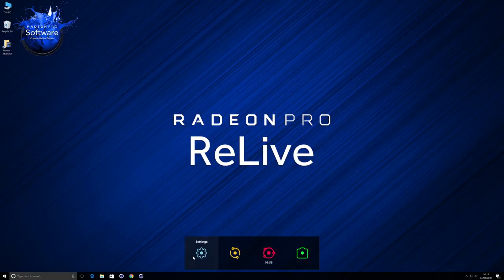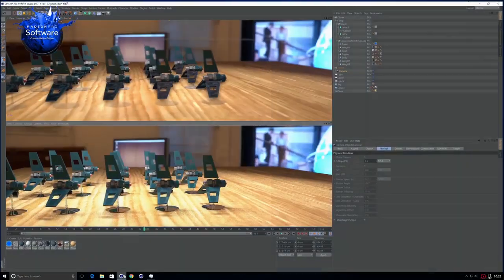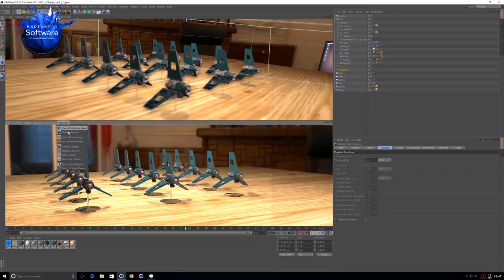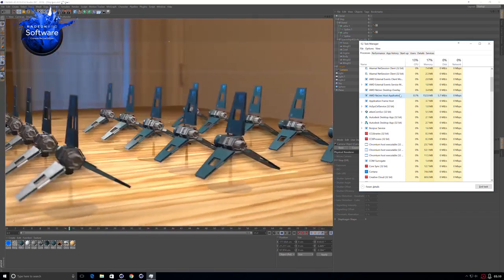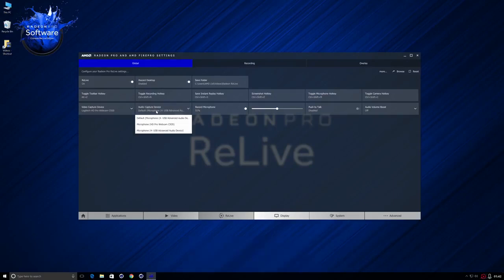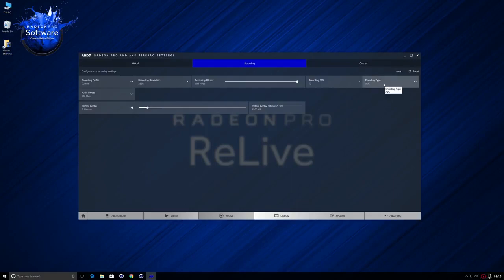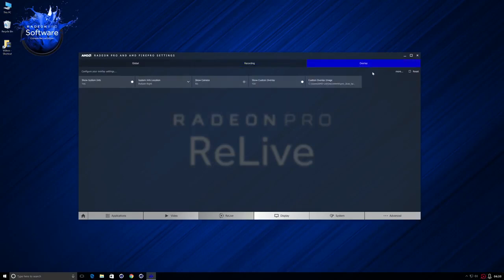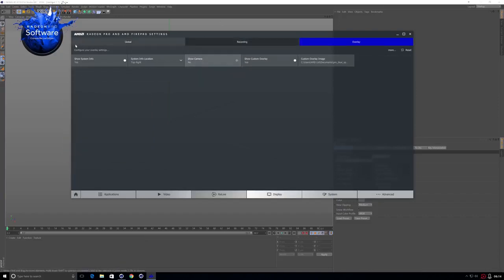Radeon Pro Software How to Radeon Pro ReLive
Introducing Radeon Pro ReLive, AMD’s powerful professional-grade solution for high-resolution screen capture and recording.